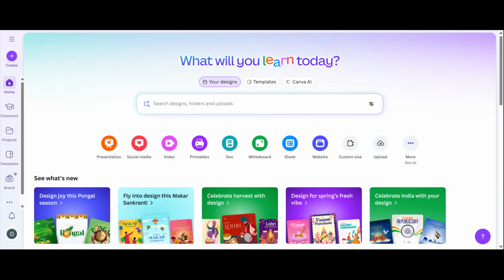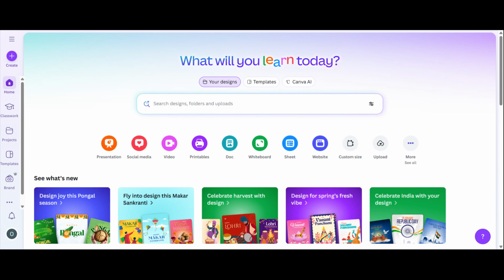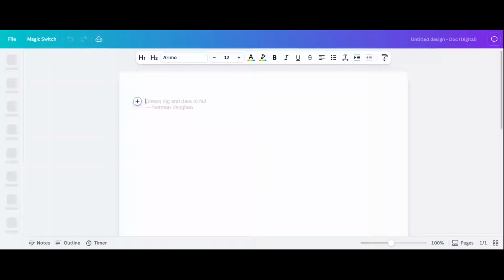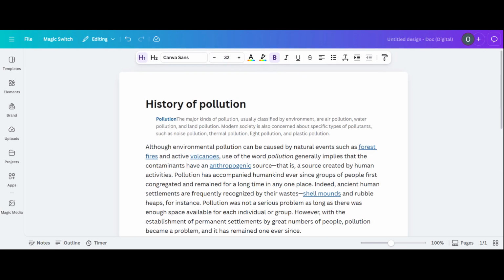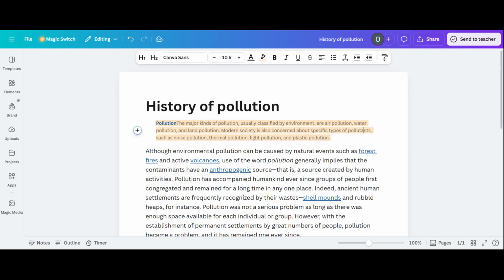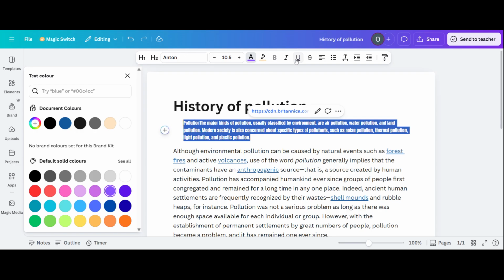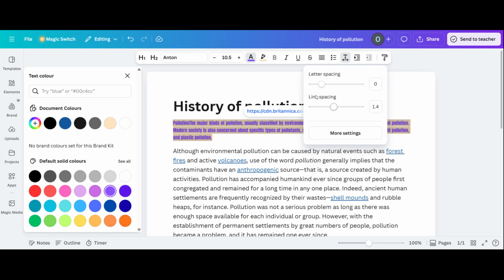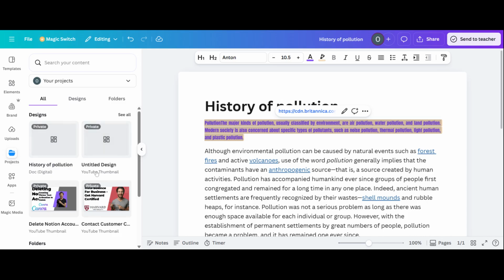How To Use Canva Docs (2026 Easy Guide)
Learn how to use Canva Docs step by step to create, format, and customize documents easily.
This beginner-friendly Canva Docs tutorial covers text formatting, styling, and adding elements.

Timestamps:
00:00 Intro to Canva Docs
00:18 Opening Canva and Creating a Doc
00:41 Writing and Adding Headings
01:12 Using H1 and H2 Styles
01:34 Highlighting and Font Changes
02:01 Font Size and Text Color
02:27 Bold, Italic, Underline, Alignment
02:54 Lists and Advanced Text Settings